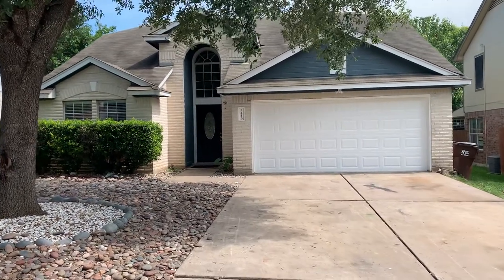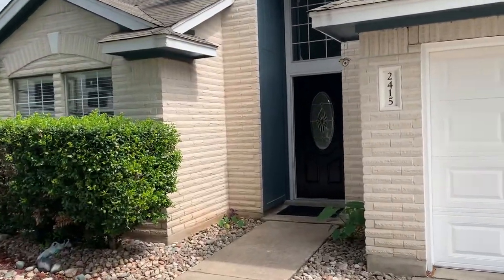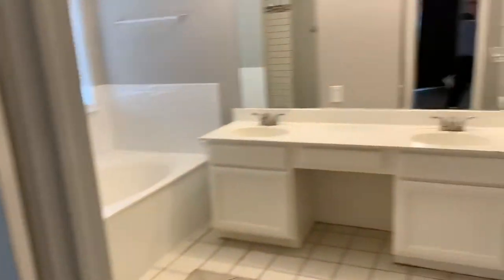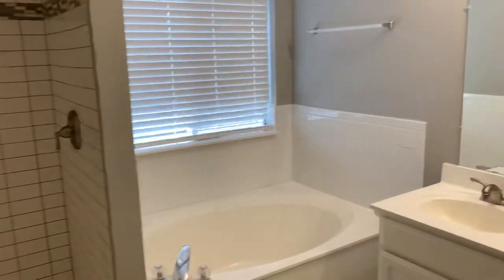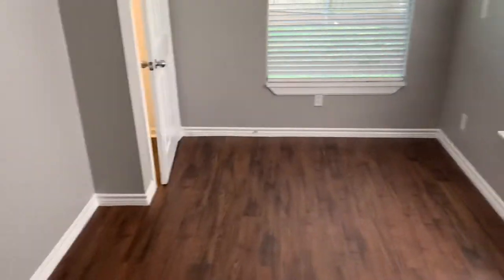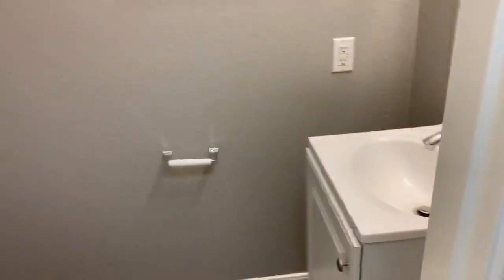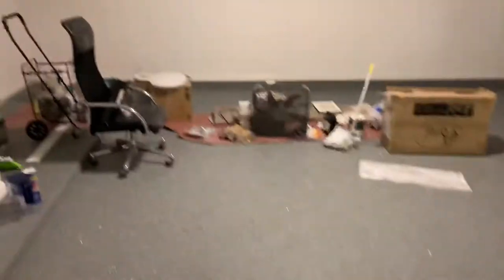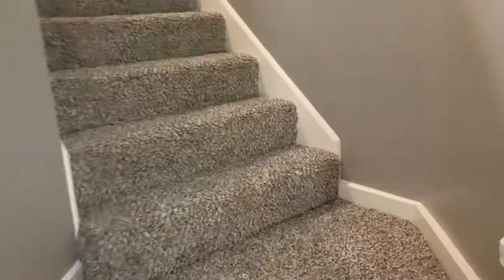2415 Roundabout Ln.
2,414 SF - 3/2.5 with sunroom